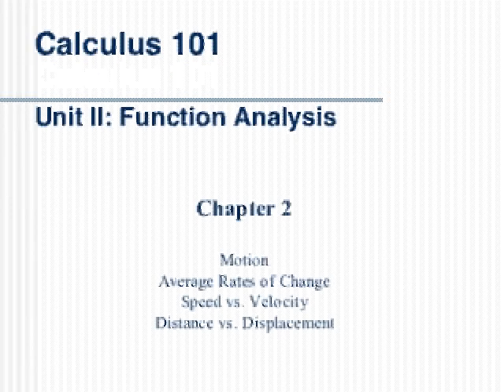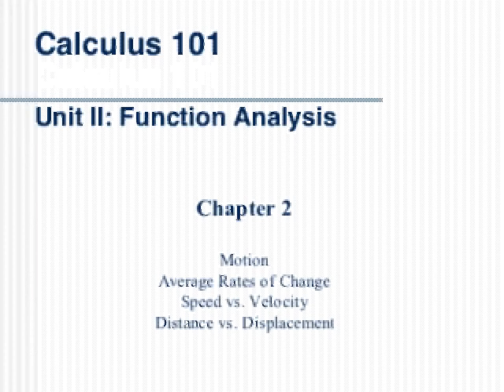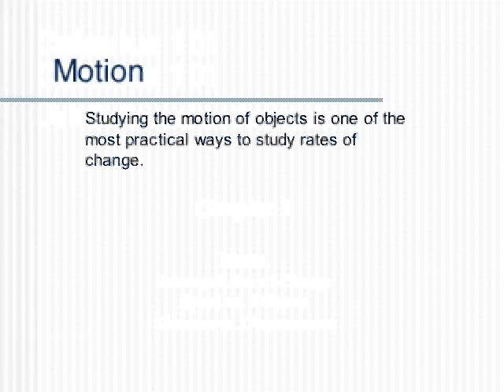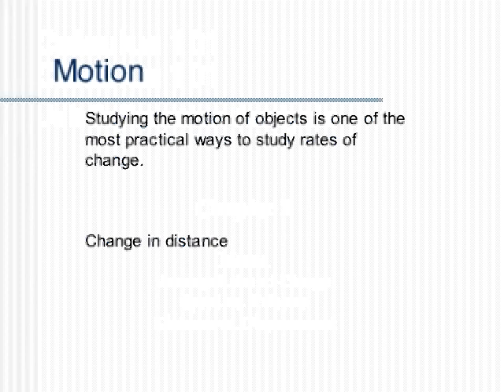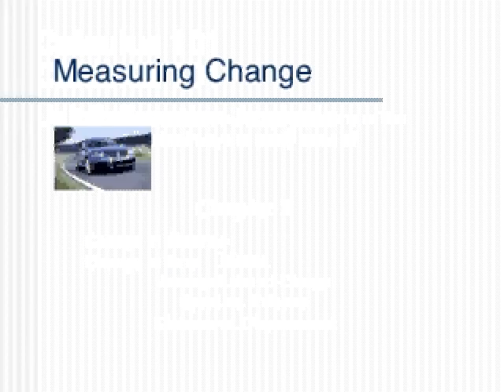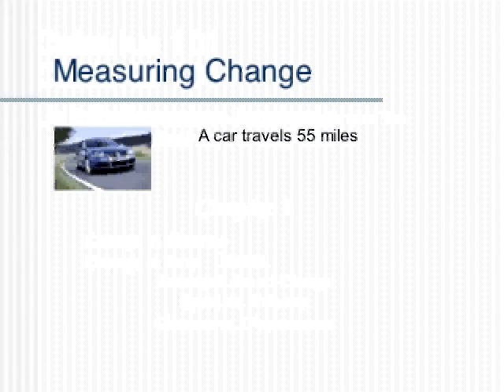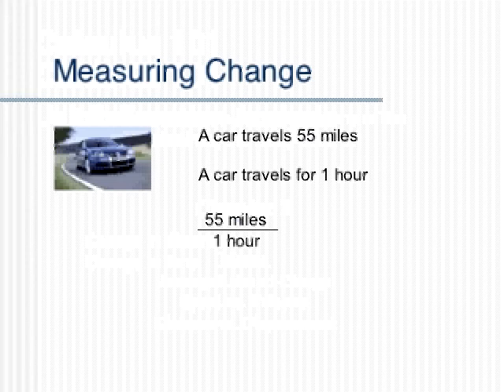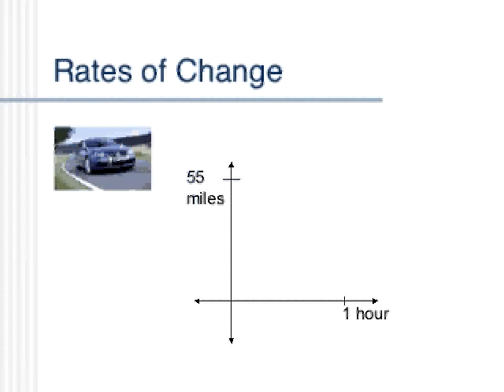Calculus 101 Unit 2 Function Analysis Part 2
Analyzing Functions, part 2
Motion
Average Rates of Change